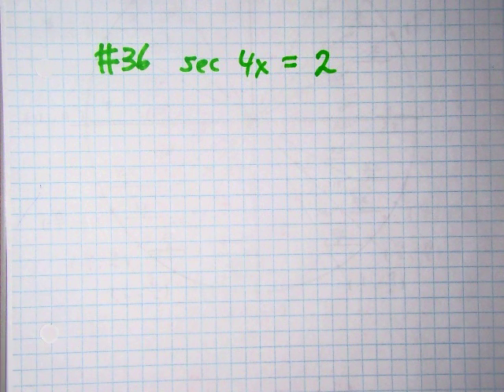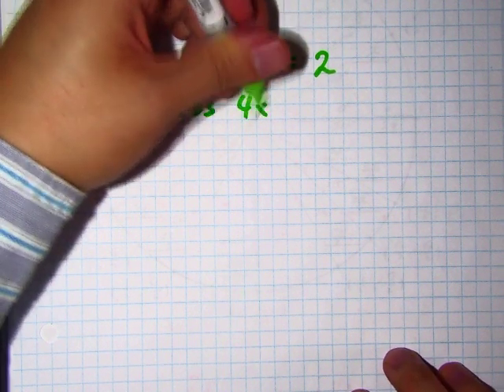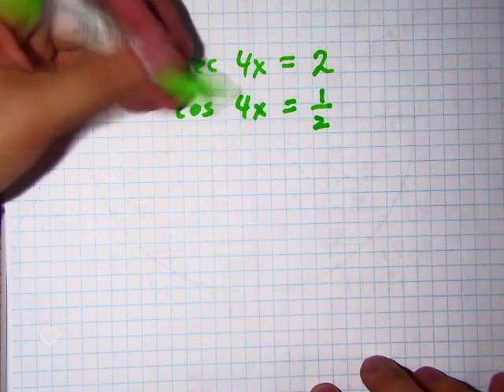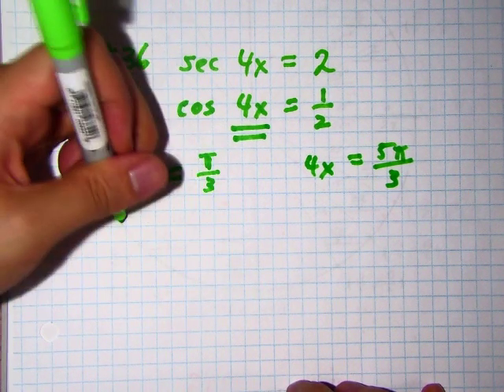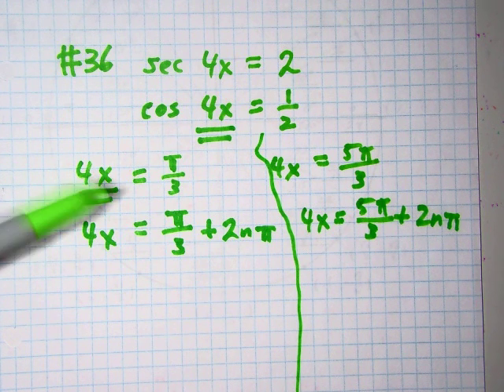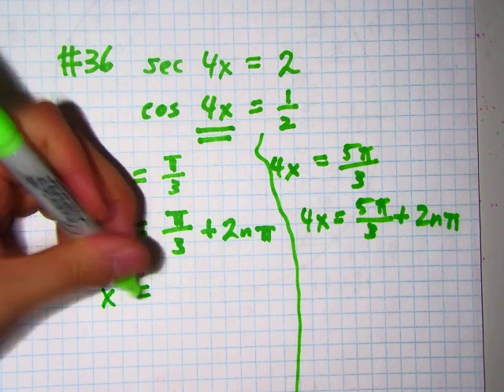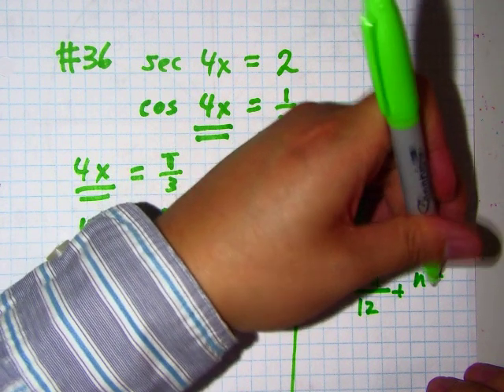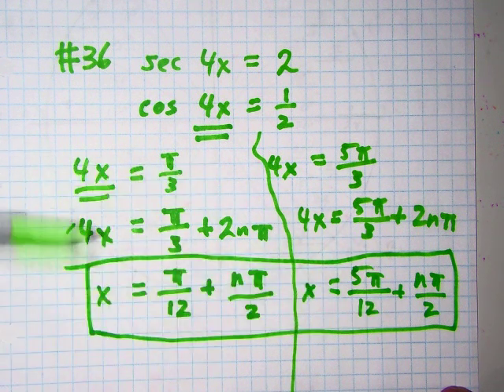7-3i TrigEquations 36